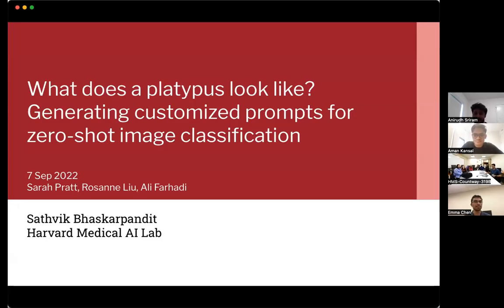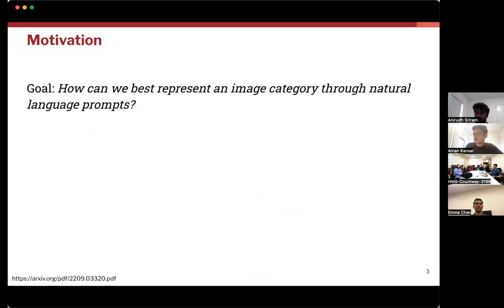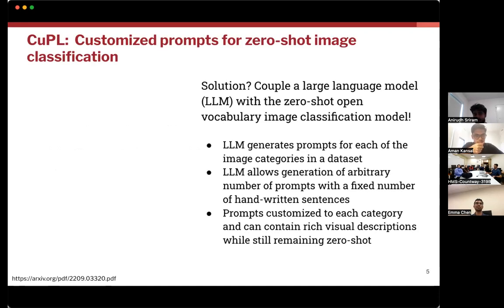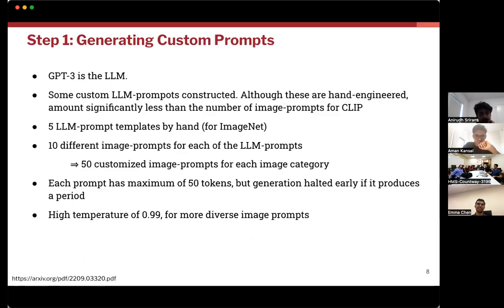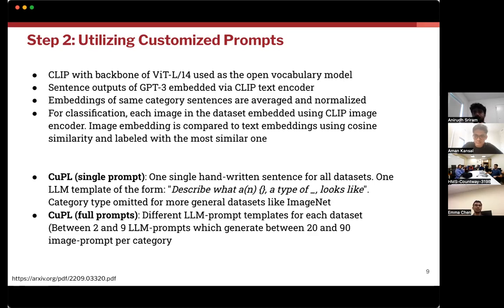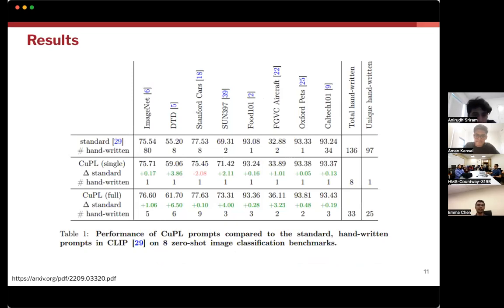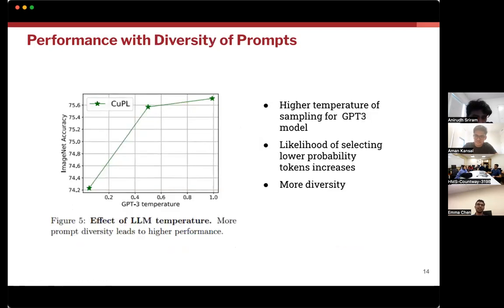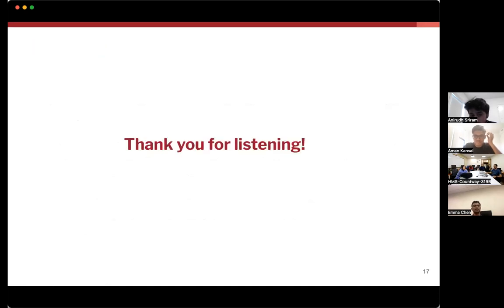Harvard Medical AI: Sathvik B on "Generating customized prompts for zero-shot image classification"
In this session, lab member Sathvik Bhaskarpandit presents "What does a platypus look like? Generating customized prompts for zero-shot image classification".